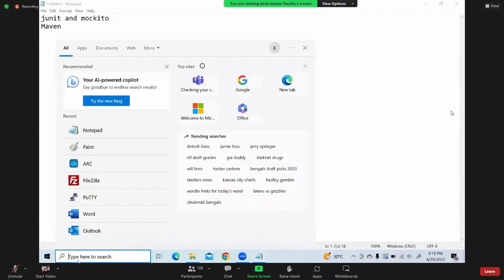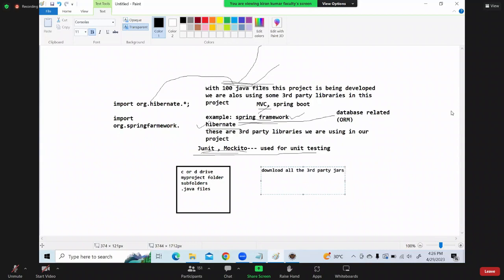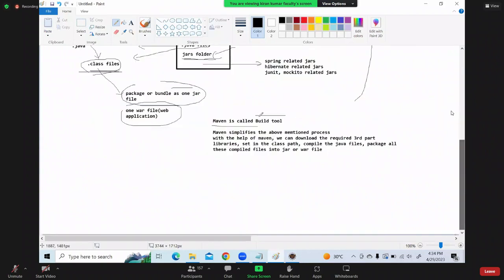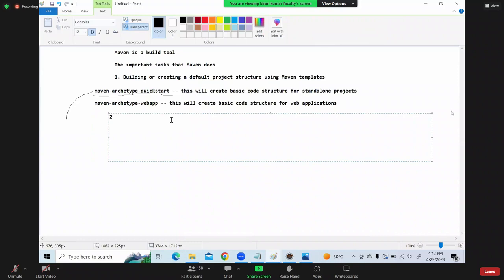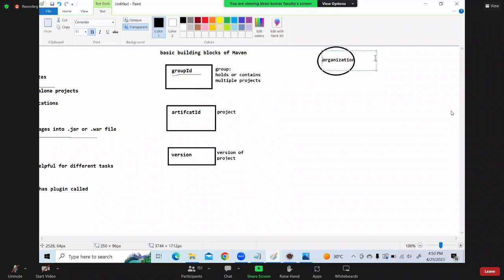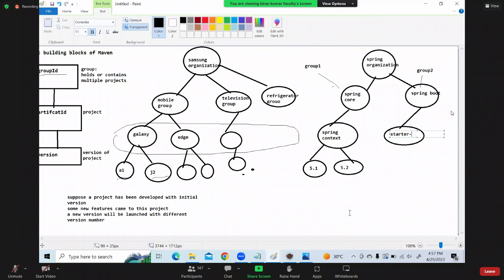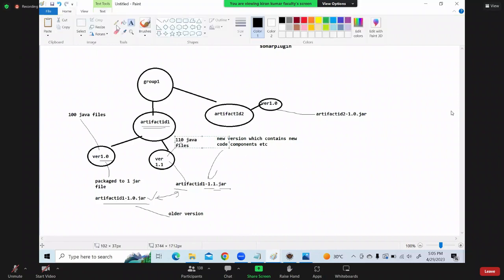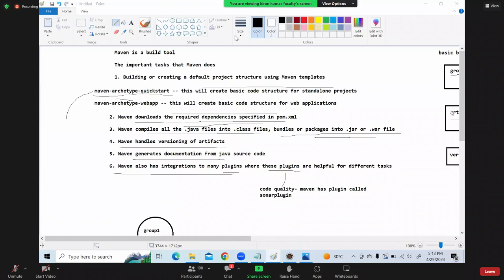Day 12 | DevOps | 28 April 2023